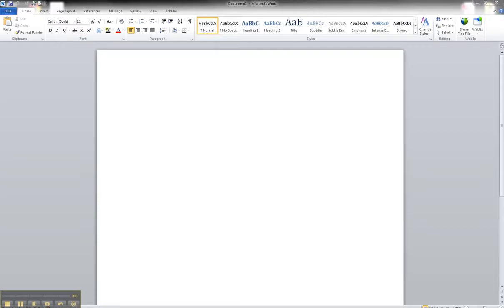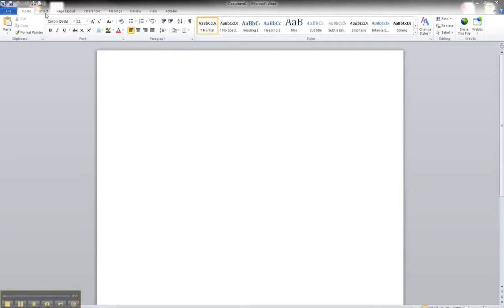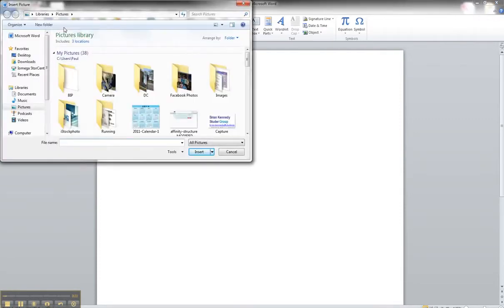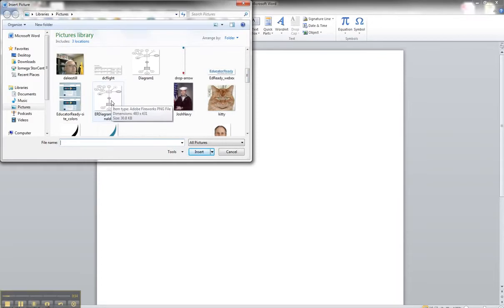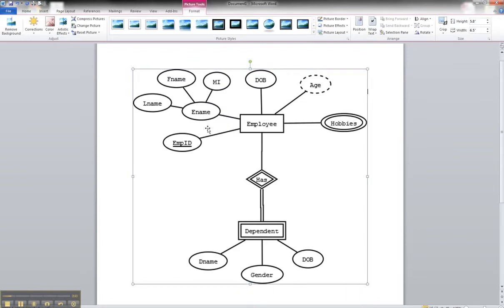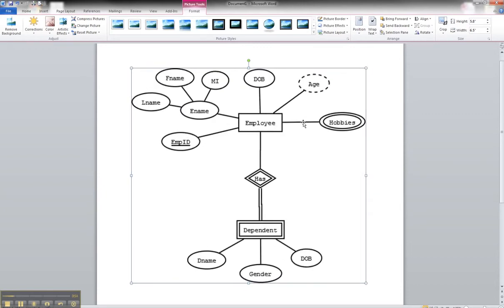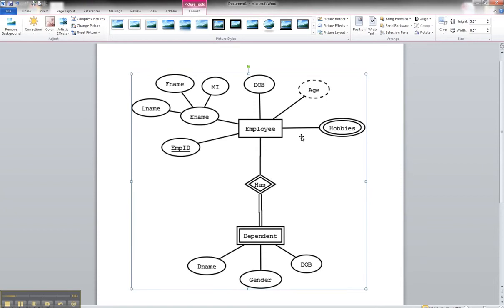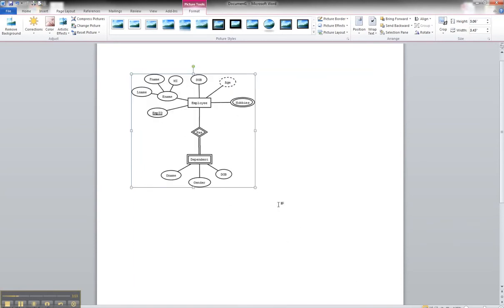ER Diagrams in Dia Part 13 - Importing ER Diagram into MS Word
This tutorial explains how to import the ER diagram you create using Dia Diagram Software into Microsoft Word as a jpeg (.jpg). This same process can be used in Microsoft PowerPoint and other similar software.

These tutorials are based on the Chen-like model for Entity-Relationship (ER) diagrams developed by Peter Chen.